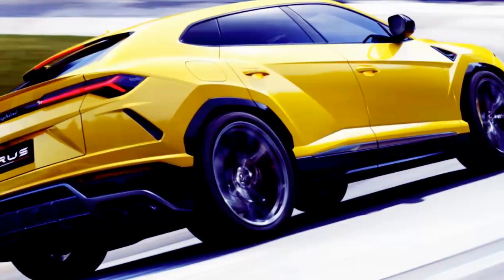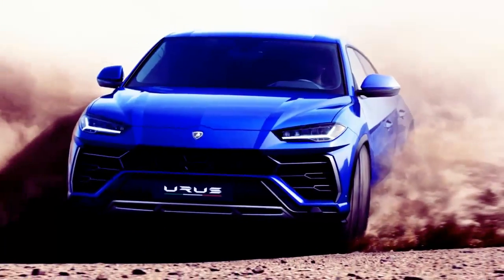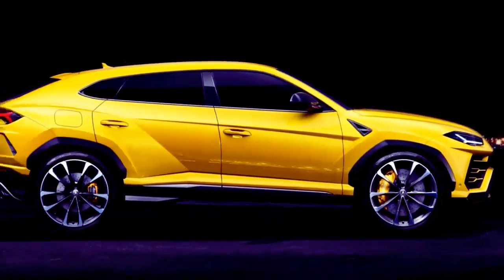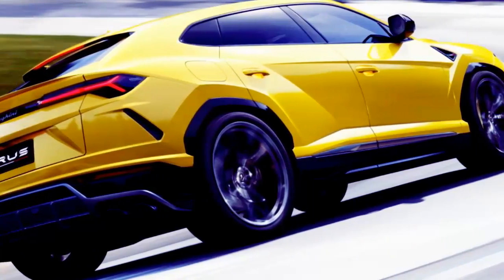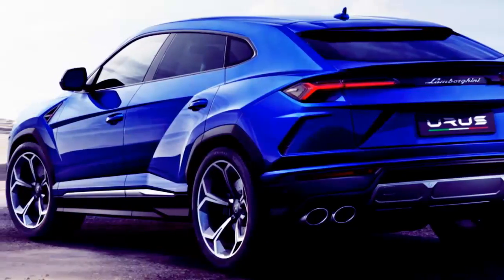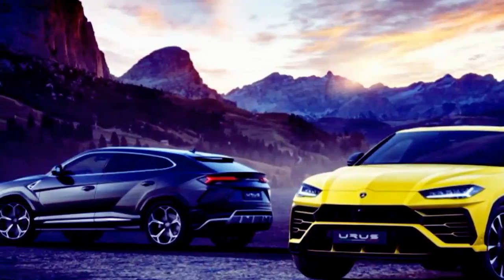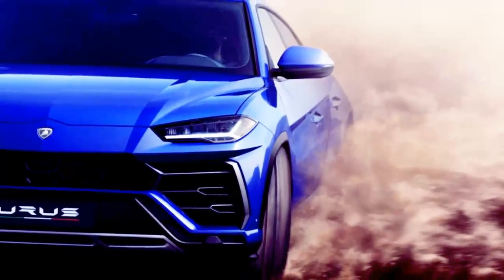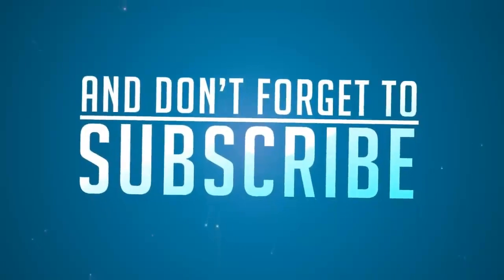THE BEST!! 6 things you should know about the Lamborghini Urus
6 things you should know about the Lamborghini Urus- Lamborghini has finally revealed its second SUV in history. The road-oriented vehicle has a 641-horsepower twin-turbo V8 and highly creased body panels. There are plenty of interesting factoids packed into its four-door shape. We highlight the most interesting of them, here.

It's named after a breed of cattle. Though many Lamborghinis have been named after specific fighting bulls, this one is named after an entire breed. The extinct breed is called urus, or sometimes aurochs, that is closely related to Spanish fighting bulls of today.

It's the first Lamborghini with active roll control. When a car gets tall and heavy, it wants to lean a lot more when cornering. To counter that, Lamborghini fitted the Urus with an active roll control system to help keep the body flat going through turns. It's also one of a number of technologies meant to improve handling, such as adaptive damping, rear-wheel steering (borrowed from the Aventador S) and torque vectoring on the rear differential.